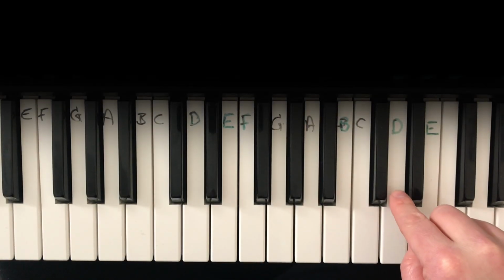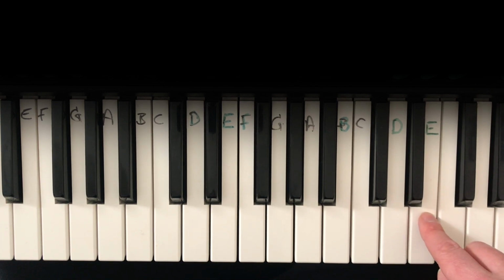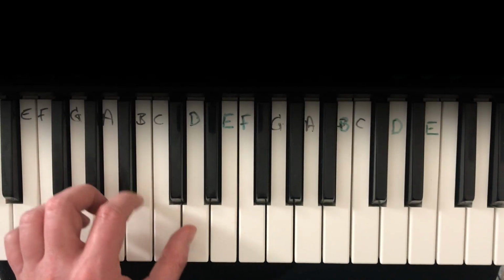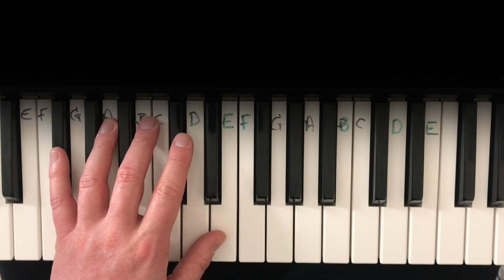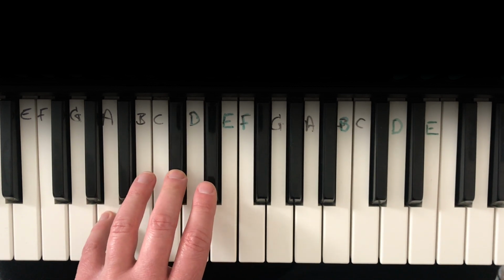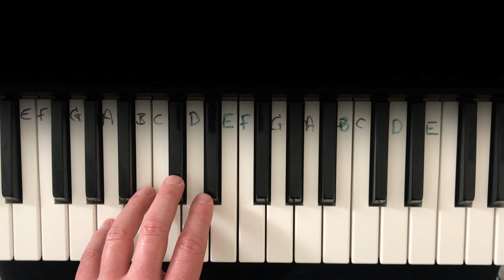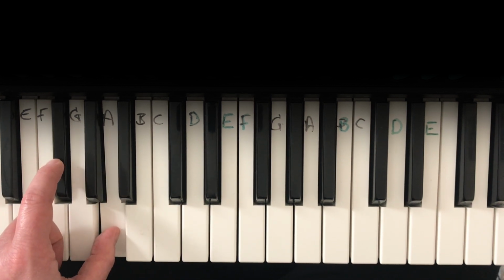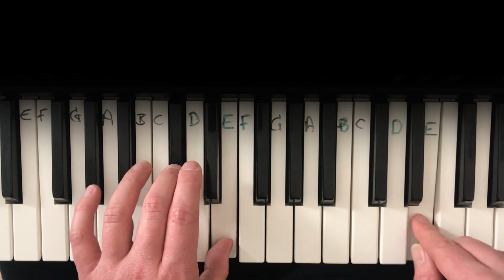Learn The Show Must Go On on keyboard! DAY 2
Here's our second keyboard lesson on how to play The Show Must Go On by Queen. In this video you'll be learning both hand parts of the second verse!

We're looking forward to hearing your renditions of this! Let us know if you need extra help with any of the parts. Happy learning - and don't forget to film yourself playing along to the track!